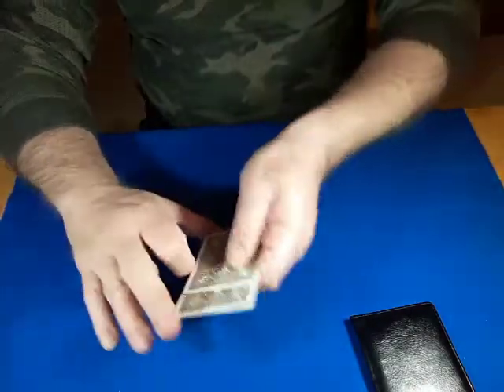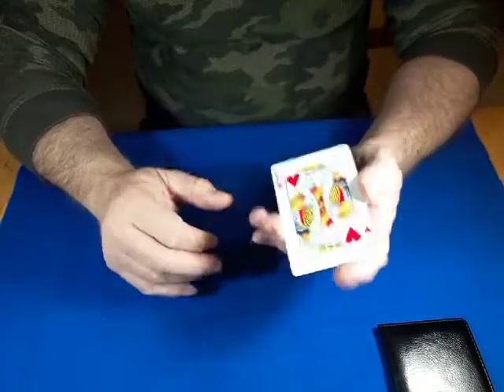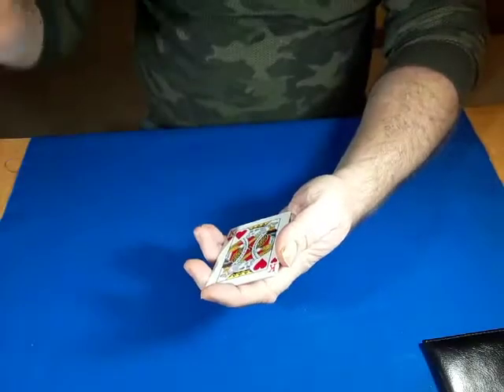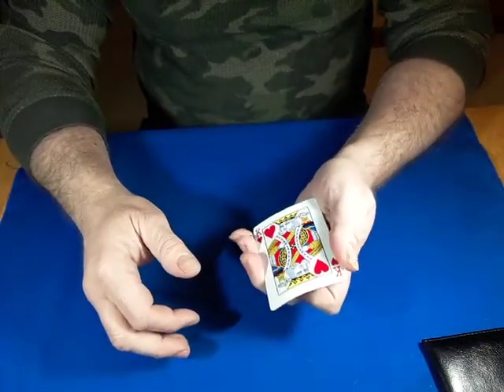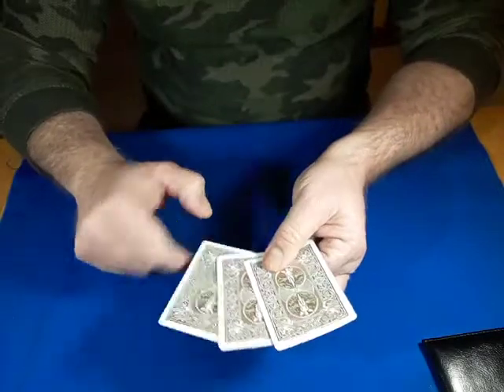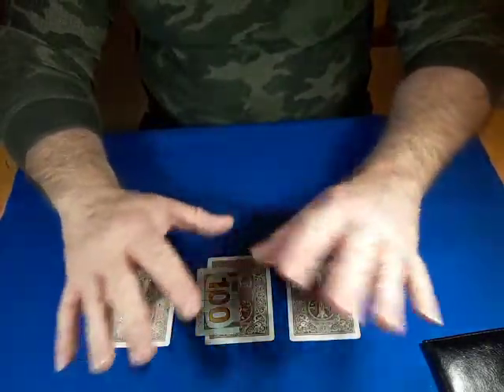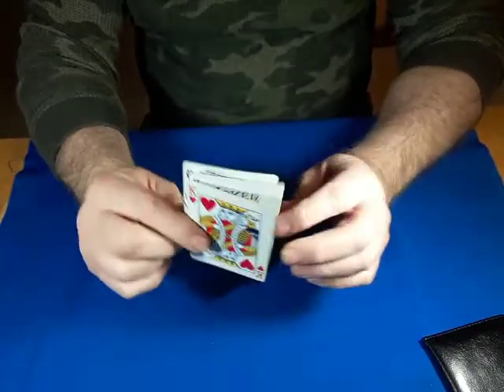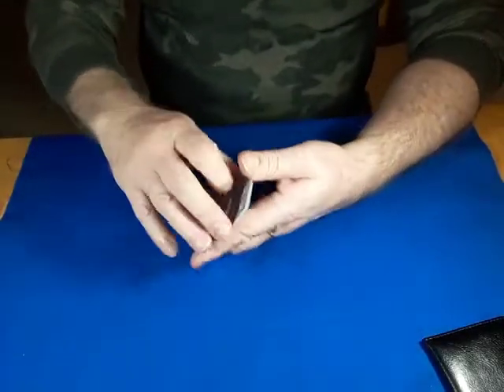A Classic Three Card Monte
Not only is this video a demonstration and tutorial for a classic three-card monte routine, but you'll want to stick it through the end for the special presentation!  Trust me!